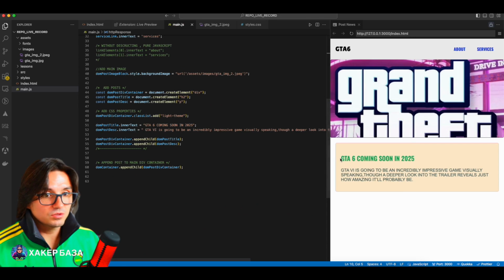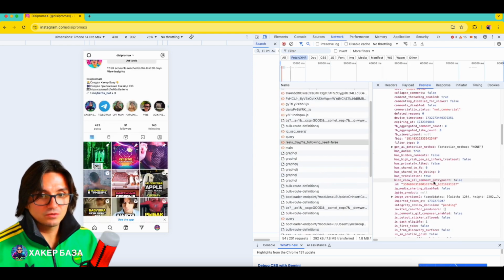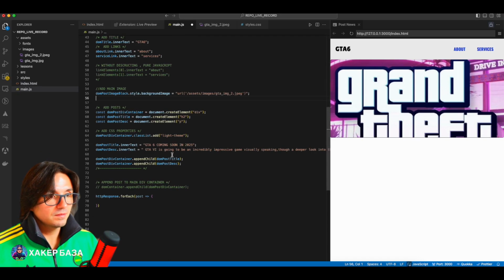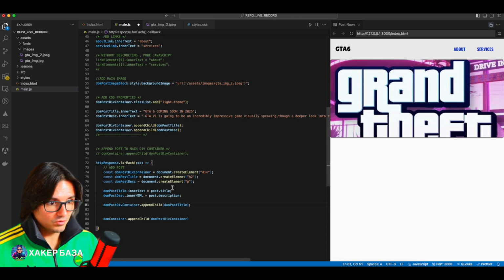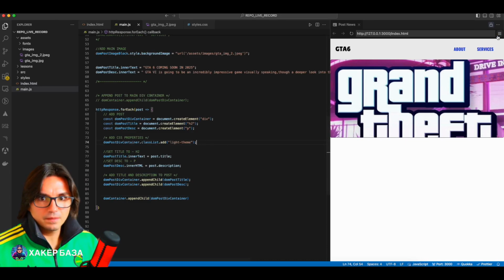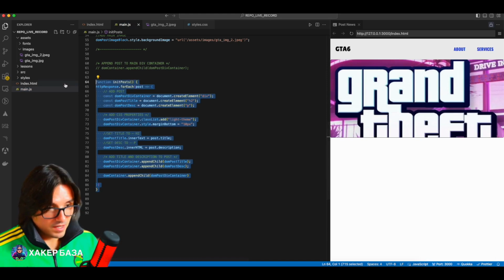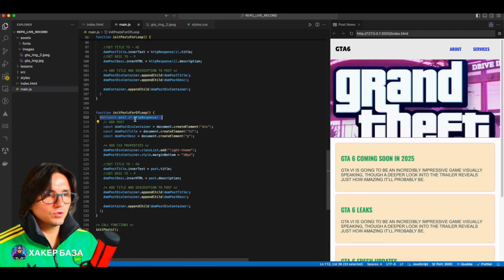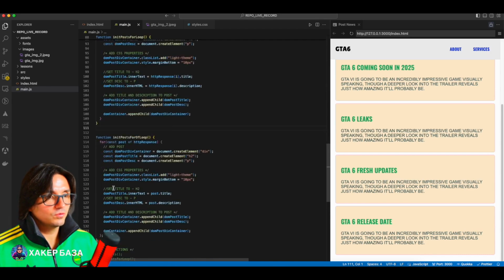HACKER BASE #10 | JAVASCRIPT | HACKER TECHNIQUES | FOR LOOP - DRAWING LIST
This video will make you a programmer for one day

MY ASTRO APP FOR BUILDING NATAL CHART AND FORECAST